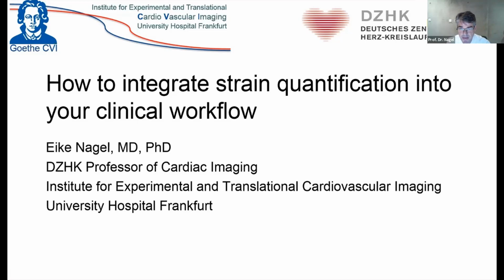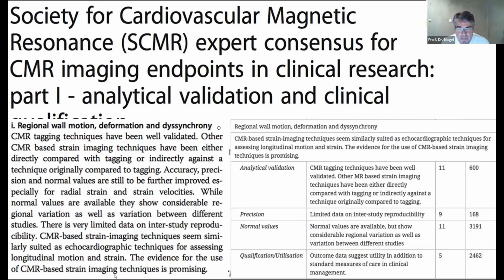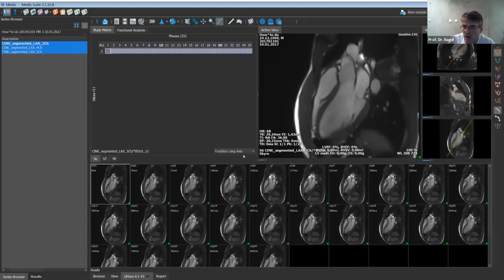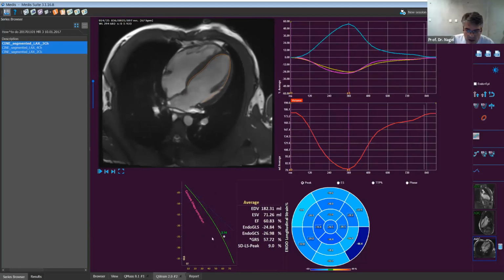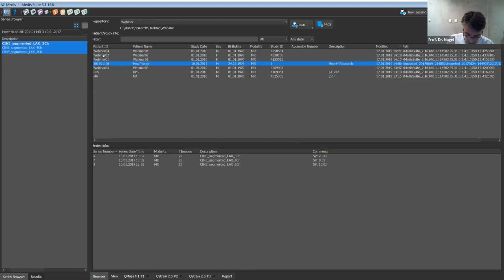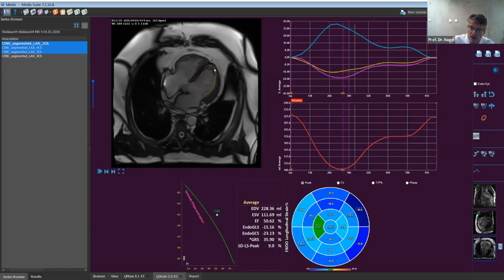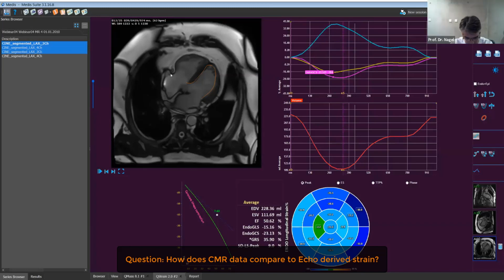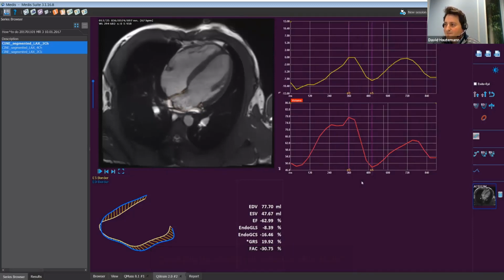How to integrate strain quantification into your clinical workflow 2019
In this webinar Prof. Nagel from University Clinic Frankfurt am Main in Germany gave a presentation and a live demonstration about the role of strain for clinical routine measurement.

Hereby the link to the reference paper comparing GLS and EF mentioned during the webinar: